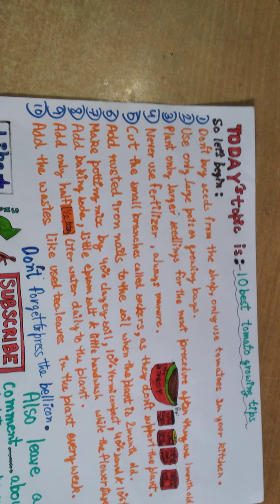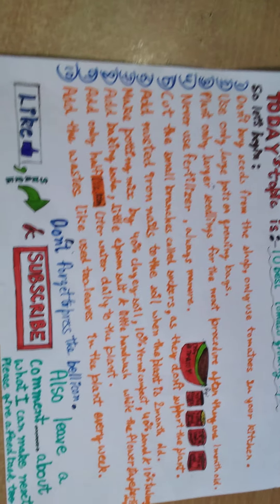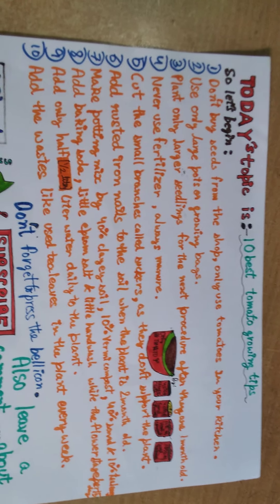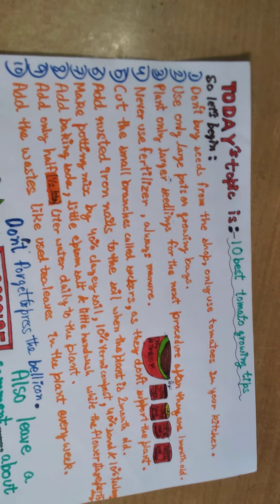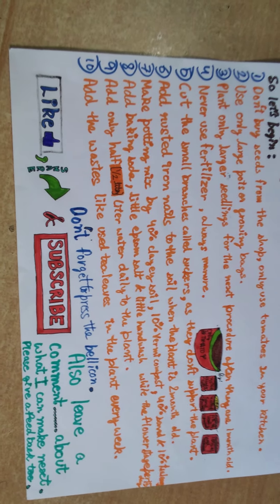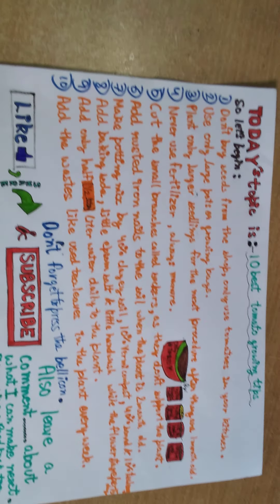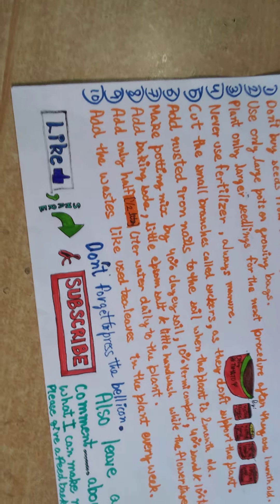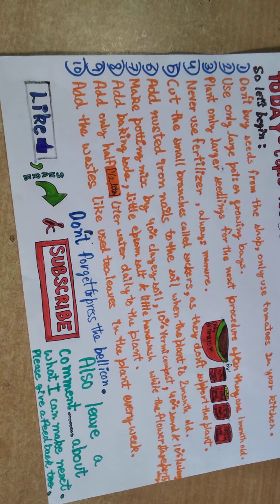10 best tips for growing tomato 🍅🍅